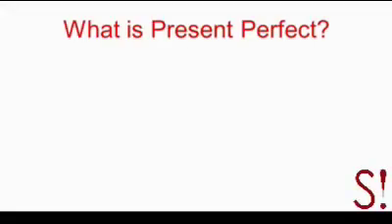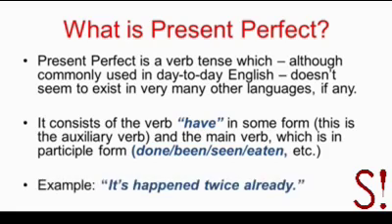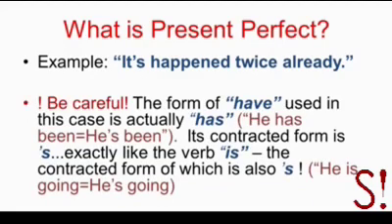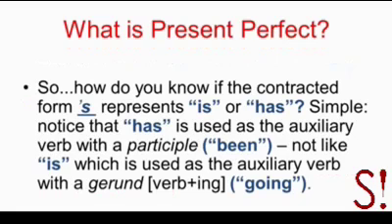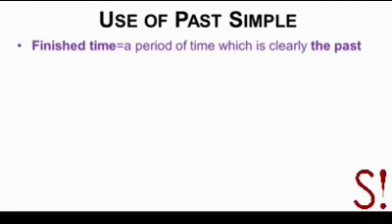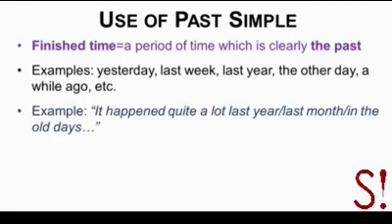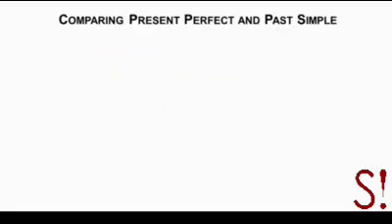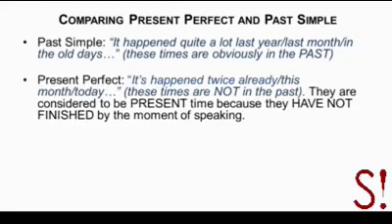Teachers: Demystify Past Simple vs Present Perfect Easily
Teachers' tips and tricks for how to properly differentiate what is (to 90% of ESL students) certainly one of the most devilishly nebulous, elusive and incomprehensible verb tenses--Present Perfect--from its commonly-confused foil, Past Simple.

 We here at Success! are certain that our grammar, vocabulary and pronunciation videos are useful for helping students with certain problems. But let's be honest: any SERIOUS student of English must have an English teacher. And you're in luck! because Success! International Language Services hires experienced, motivated and qualified NATIVE teachers (from USA, Canada, Australia and etc.) who are available to teach PRIVATE English classes online, for a fair price and at the best time for you!

 So if you're an experienced and qualified native-speaker English teacher looking for online students to fit your schedule and at competitive rates...we here at Success! International Language Services can help!